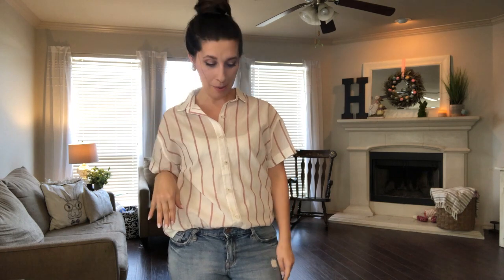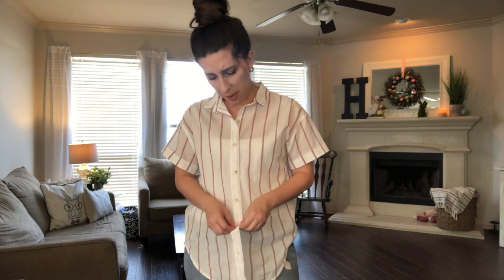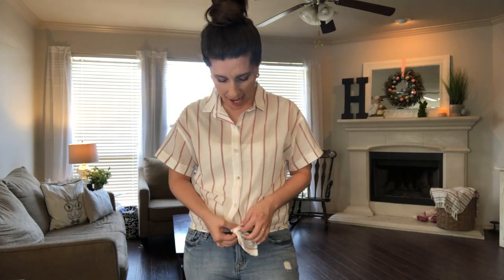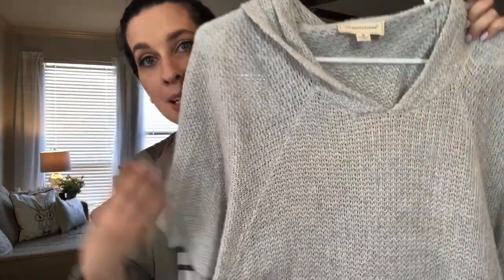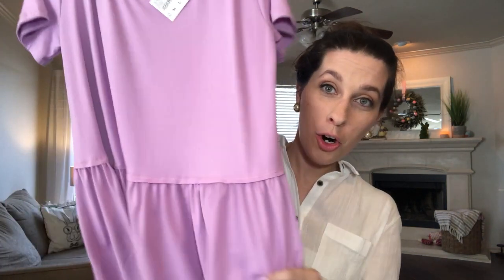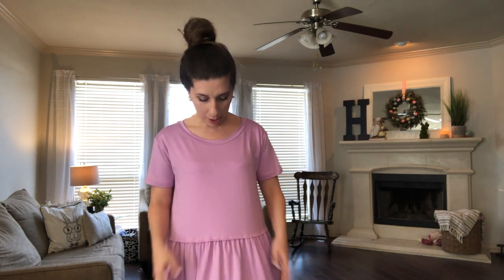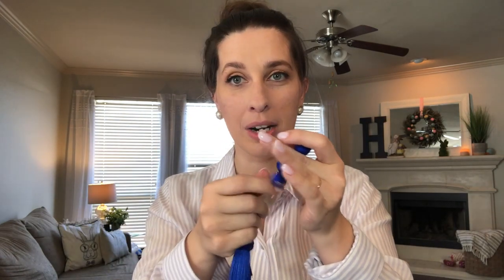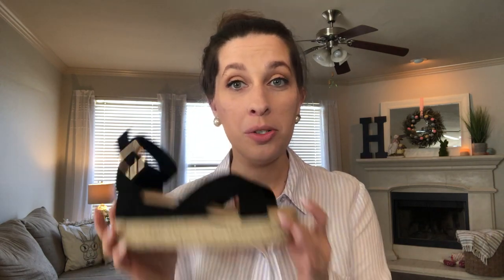Spring Trends the Cheap and Cheerful Way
GIRRLL! Today we are talking all about the hotest trends for spring and how to make them your own in a cheep and cheerful way. Grab your note book and get ready!

Short Sleeve Button Down:

Button Down Front Tie (the one I’m wearing):

Golden Girls Tee:

Poncho Thermal:

Gingham Shoes (similar to mine):

Trench Coat:

Cheap and cheerful:

Splurge:
(SO GOOD!))

Button Down Men’s Style:
(very similar to mine)

Lavender Shirt:

Cheap and Cheerful: